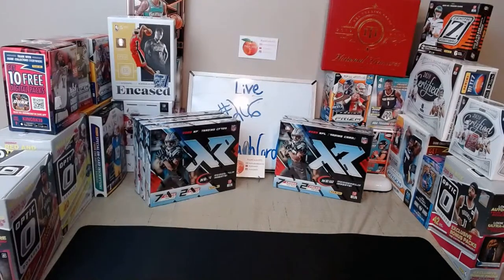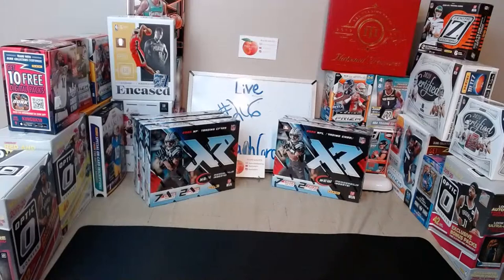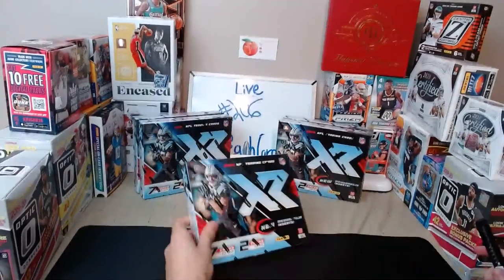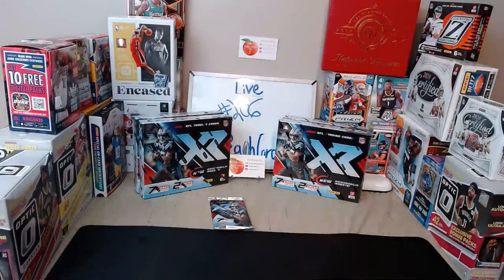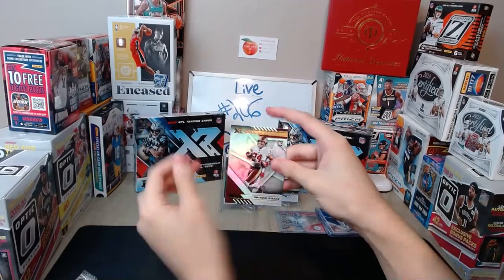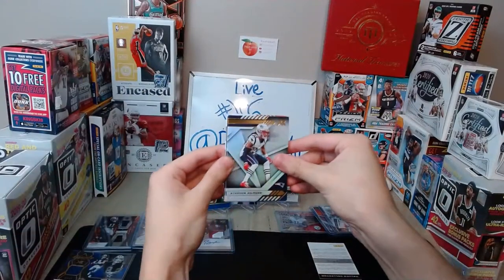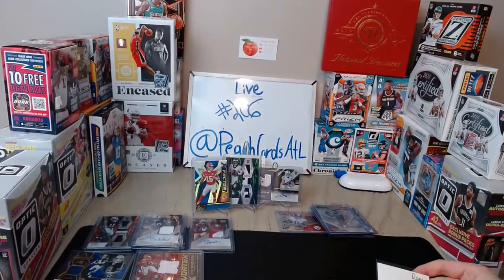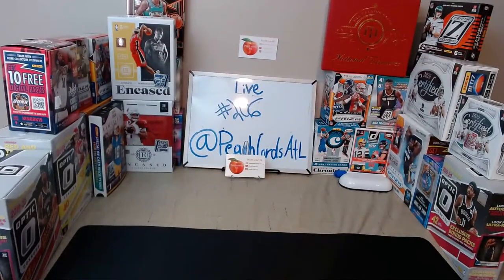1OF1 ROOKIE! XR Hobby box x5 Team Break #206